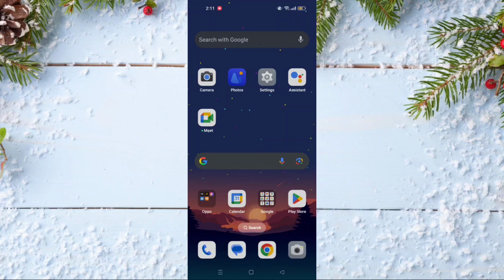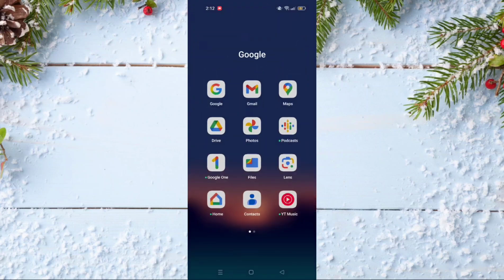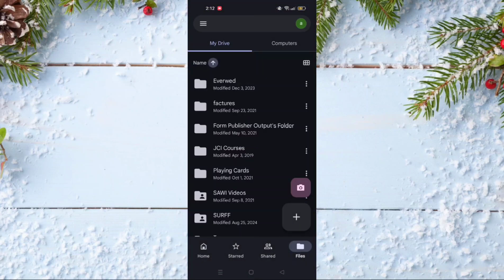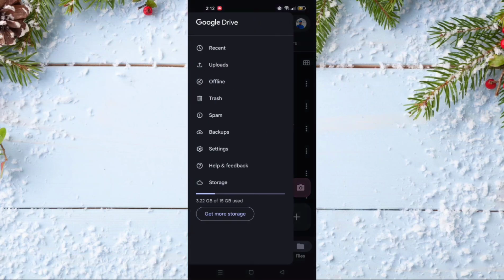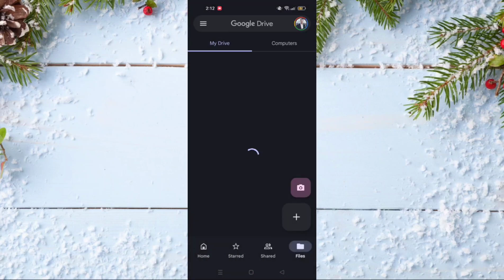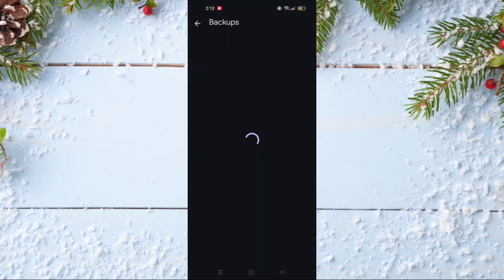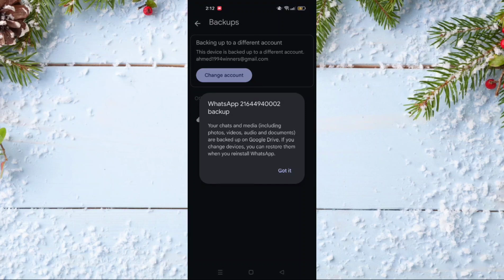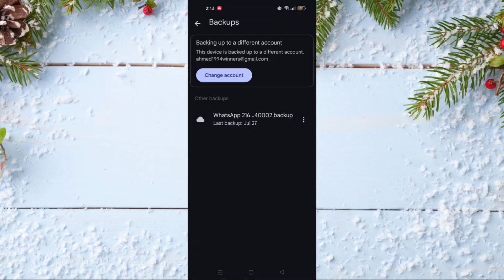How to Find WhatsApp Backups in Google Drive (Android Guide)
🔍 Can't locate your WhatsApp backups on Google Drive? This tutorial shows you exactly where to find them and how to manage storage—including hidden backups!

In this video, you'll learn:
✔ How to access WhatsApp backups in Google Drive:

Via WhatsApp Settings - Chats - Backup

Directly in Google Drive app (hidden location)
✔ How to identify backup dates & sizes
✔ What to do if backups don’t appear

📁 Backup Location Path:
Google Drive - Backups - "WhatsApp" folder

⚠️ Important Notes:
• Backups don’t count against your Google storage
• Must use same Google account as WhatsApp
• iPhone users need iCloud instead

💡 Pro Tip: Manually delete old backups to free space!

👍 Found your backup?
💬 Comment if you’re prepping for a phone switch